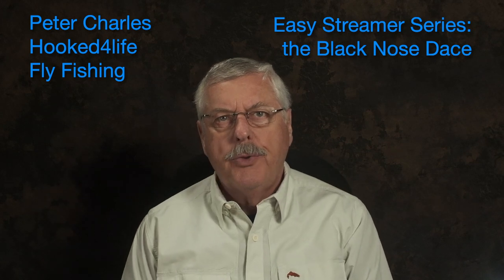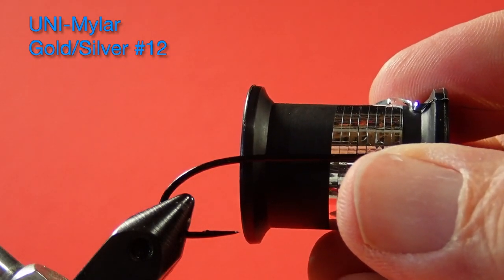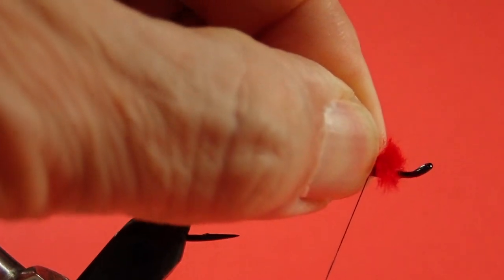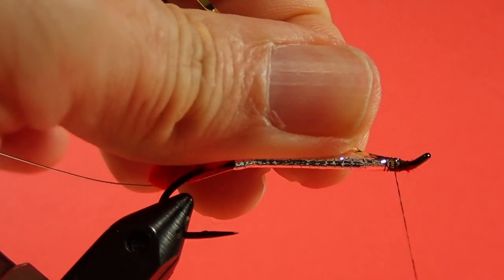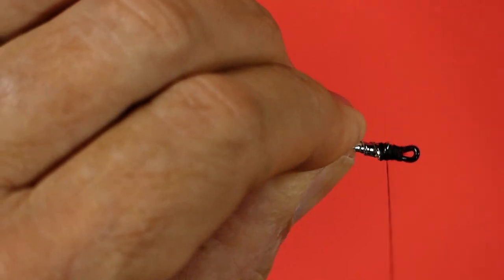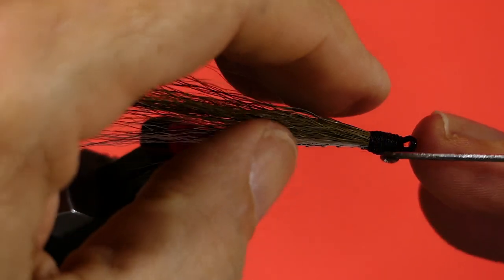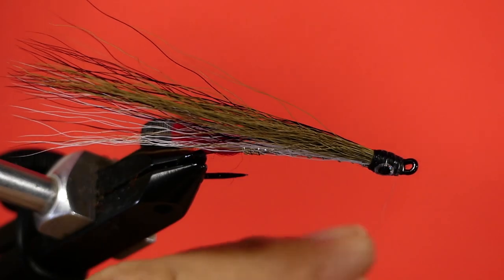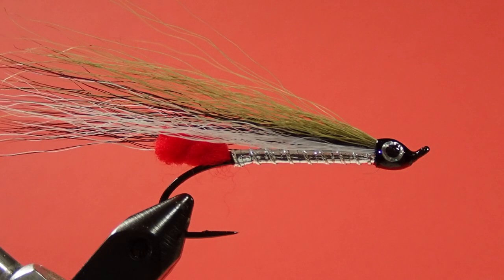Beginner's Fly Tying Series: Easy Streamer Series - the Black Nose Dace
The Black Nose Dace is a famous streamer pattern that has accounted for many trout and other species as well. Here's an easy step-by-step on how to tie it.